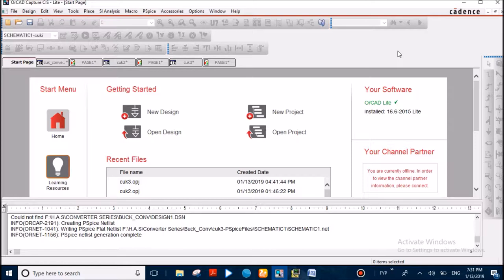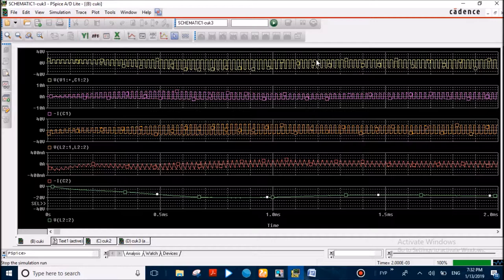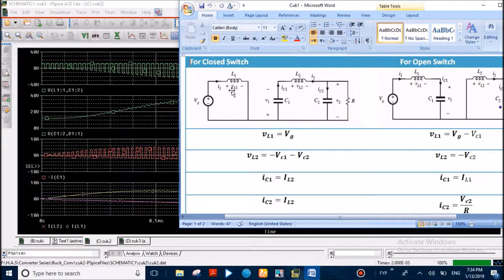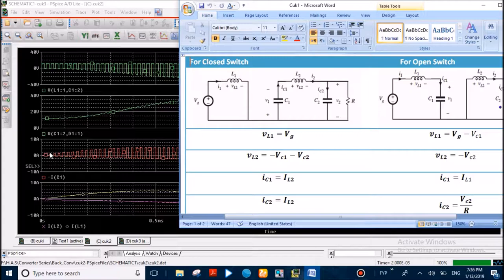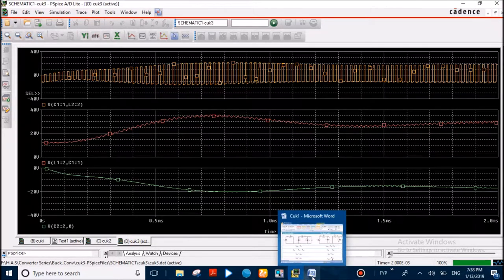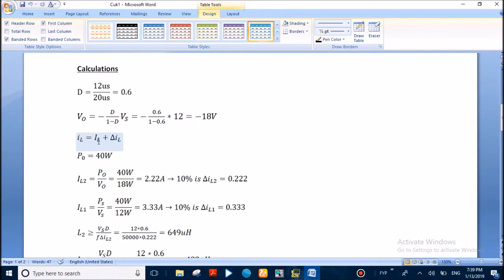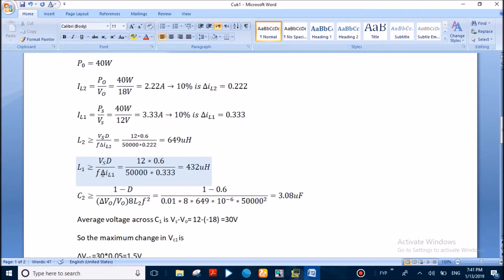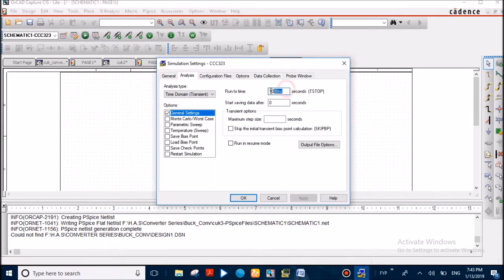Cuk Converter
DC DC Converter which can increase as well as decrease the input voltage with 180 degree phase shift.